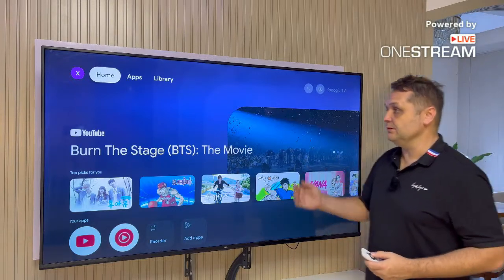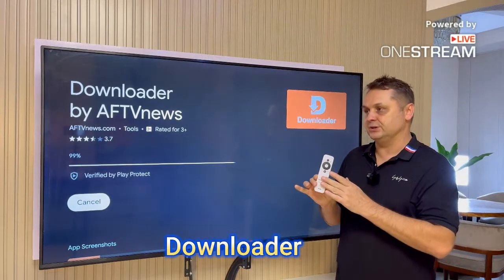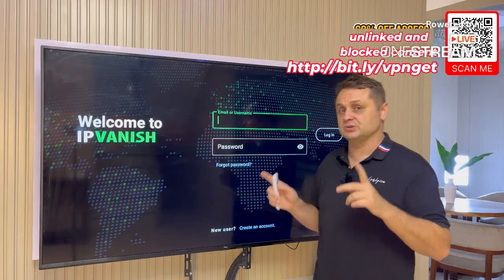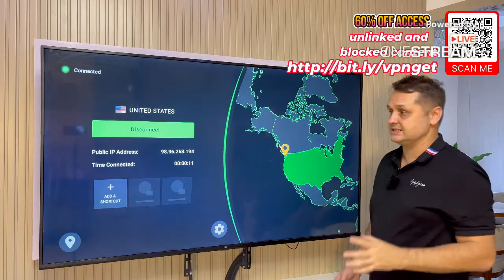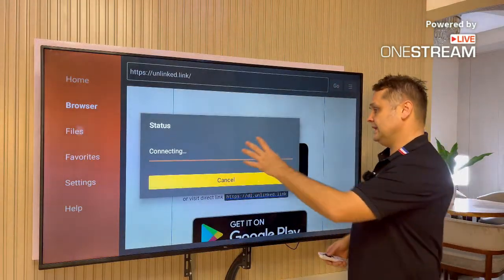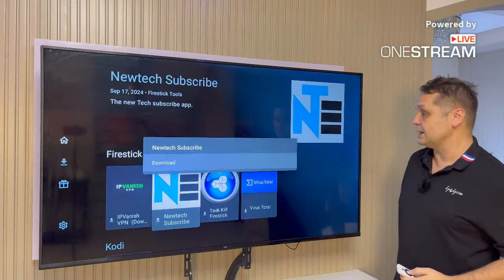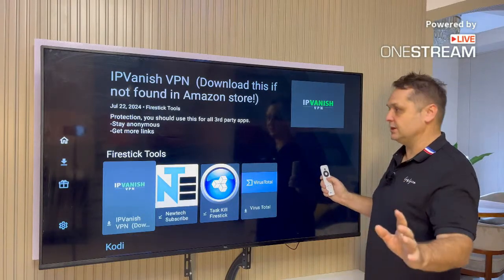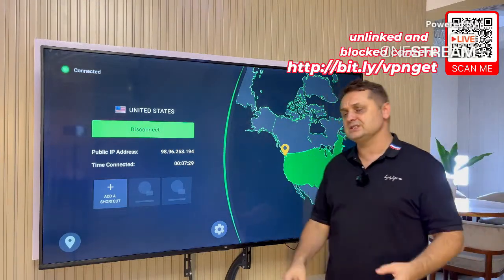Jailbreak Your ONN Android TV Box & Stick in 5 Minutes or LESS!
Jailbreak the ONN STREAMING BOX from Walmart and load the best app store for Free movies and TV Shows and more.

Fully load any android box not only the ONN TV BOX which comes as stick and a 4K box. The ONN 4K box can be fully loaded with tons of content enjoy - Live